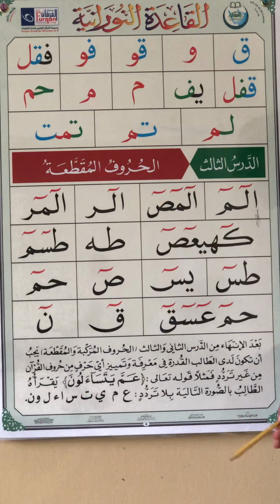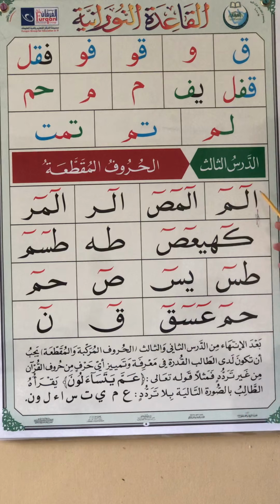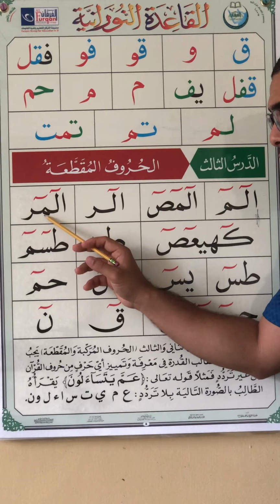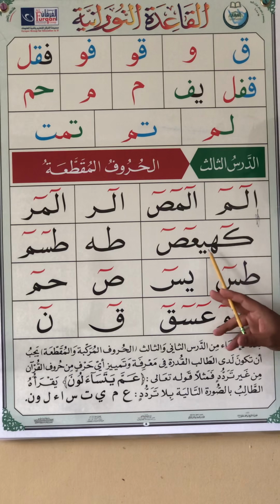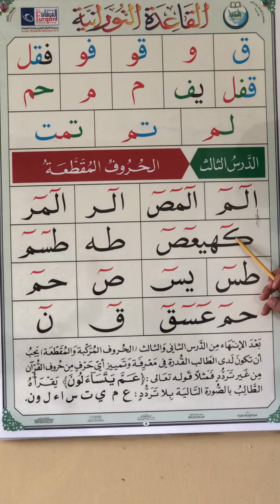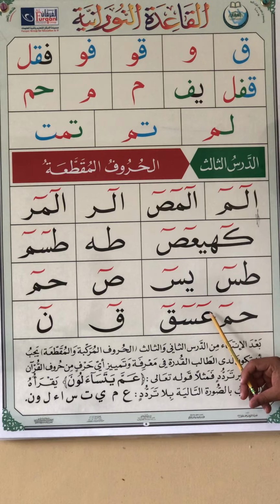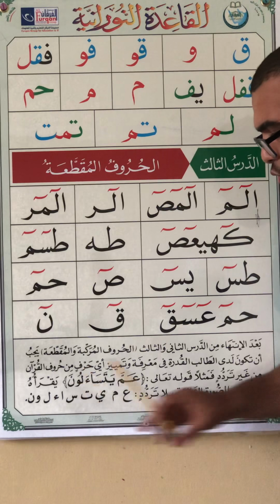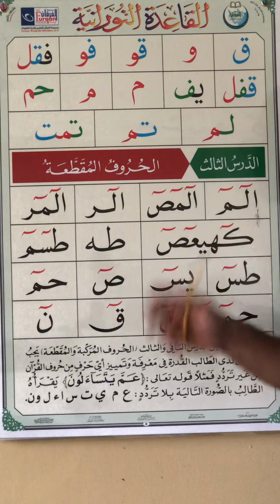القاعدة النورانية انجليزي الدرس الثالث، Al Qaidah Alnooraniyah English, lesson 3(Muhammad Nour)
Al Qaidah Al Nooraniyyah by Muhammad Nour.